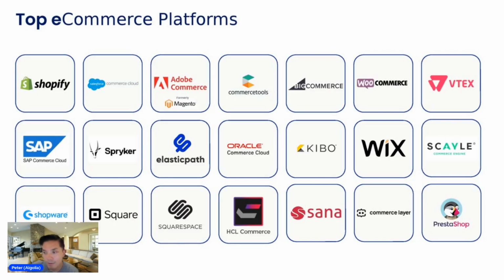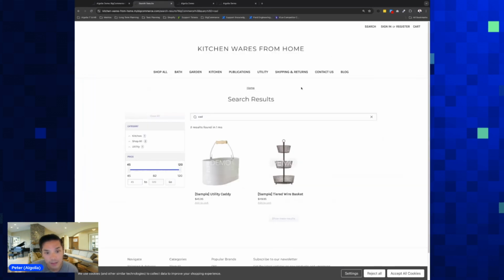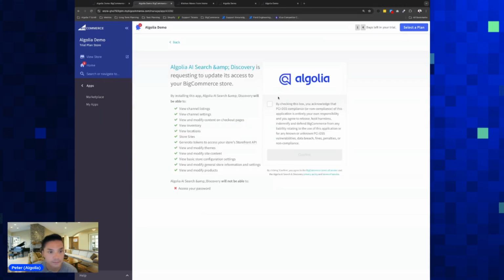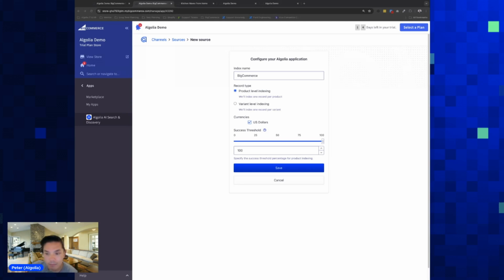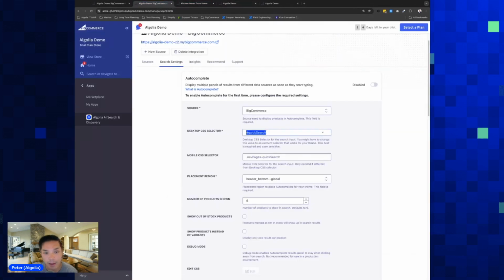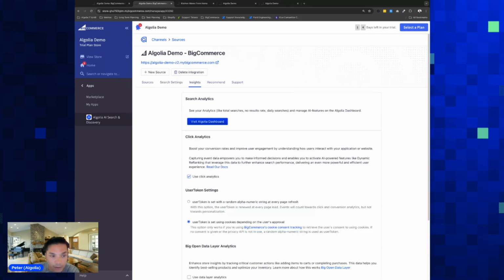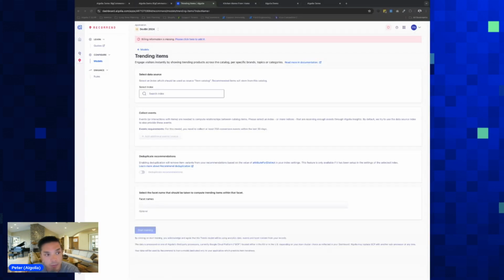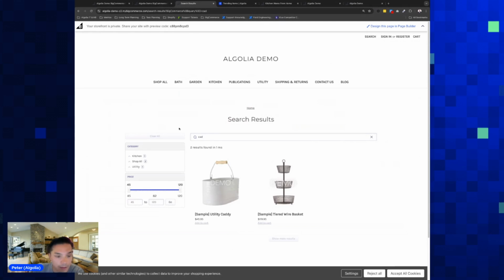Practical tips for building AI Search on ecommerce platforms like Shopify and Bigcommerce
Join Algolia’s Product Manager Peter Nguyen about common data synchronization and frontend integration patterns, as well as key personalization use cases across search, browse, and recommendations. A demo will showcase how our officially built and ready-to-use connectors help you implement these strategies and techniques quickly.

This video was recorded during Algolia DevBit on June 26th, 2024.
It was presented by Peter Nguyen, Senior Product Manager at Algolia